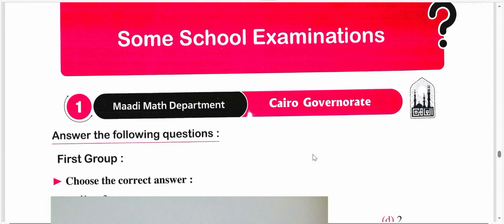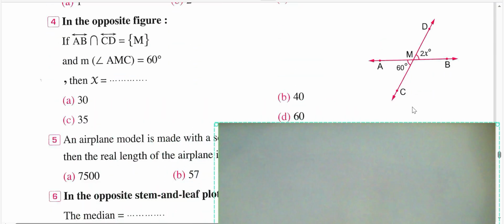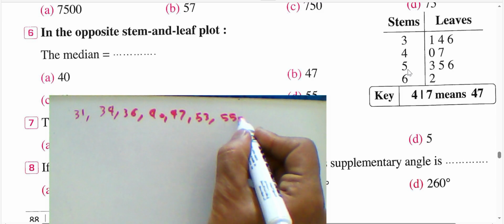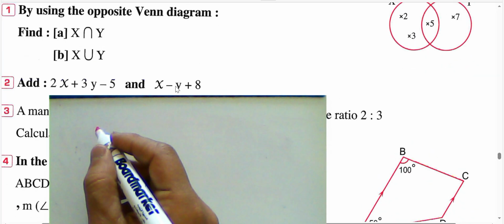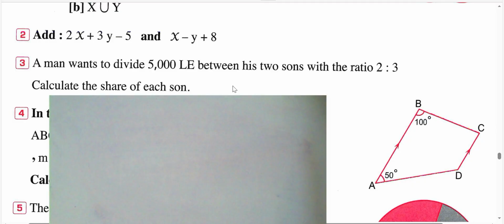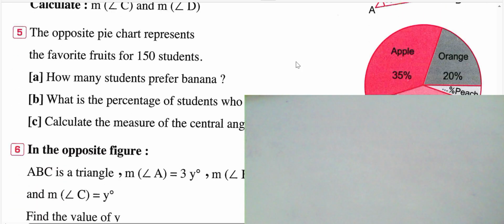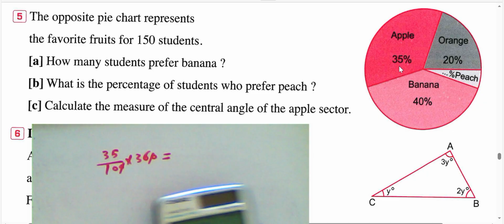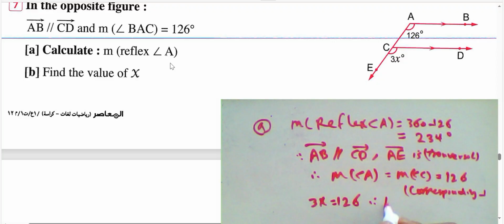Math إعدادي | محافظة القاهرة | نموذج رقم 1 | مراجعة نهائية#ماث أولي اعدادي ترم اول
دي صياغة مرتبة وقوية تناسب عنوان وفيديو يوتيوب 👌
(عربي + إنجليزي + تفاصيل + هاشتاجات)
🎯 عنوان الفيديو (عربي):
Math إعدادي | محافظة القاهرة | نموذج رقم 1 | مراجعة نهائية
🎯 Video Title (English):
Preparatory Math | Cairo Governorate | Model 1 | Final Revision
📌 تفاصيل الفيديو (عربي):
في هذا الفيديو نقدم حل نموذج رقم (1) رياضيات للمرحلة الإعدادية
📘 محافظة القاهرة
✔️ شرح مبسط لجميع الأسئلة
✔️ خطوات حل واضحة ومنظمة
✔️ تدريب عملي على شكل الامتحان
✔️ مناسب للمراجعة النهائية قبل الامتحان
الفيديو يساعد الطلاب على الفهم الجيد والاستعداد القوي لامتحان الرياضيات 💪📐
📌 Video Description (English):
In this video, we solve Preparatory Stage Math – Model 1
📘 Cairo Governorate
✔️ Clear and simple explanation
✔️ Step-by-step solutions
✔️ Practice on real exam-style questions
✔️ Perfect for final revision
This video helps students prepare confidently for the math exam 📊✏️
🔖 Hashtags (Arabic + English):
لو حابب نخصصها أكتر (أول / ثاني / ثالثة إعدادي – جبر أو هندسة)
قولّي بس وأنا أظبطها فورًا 👌